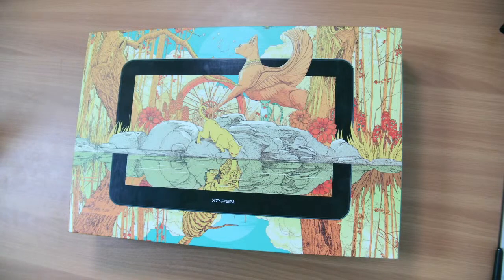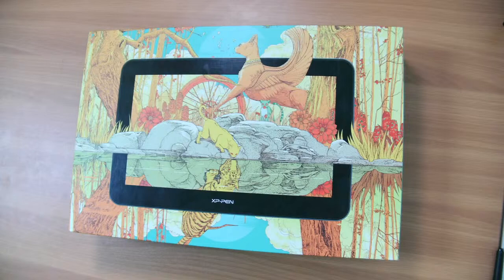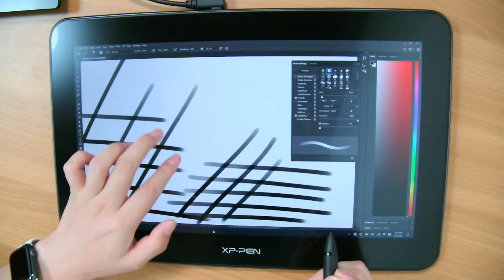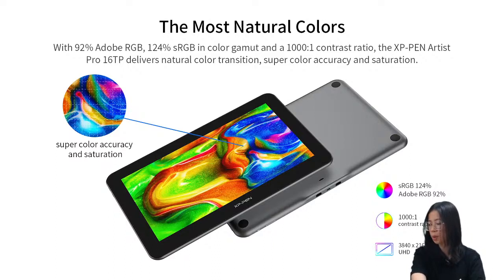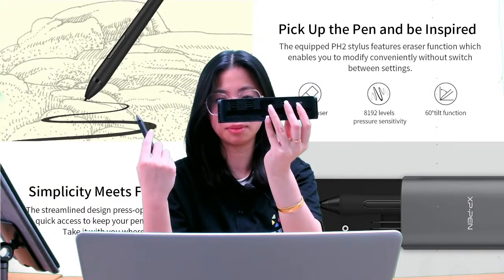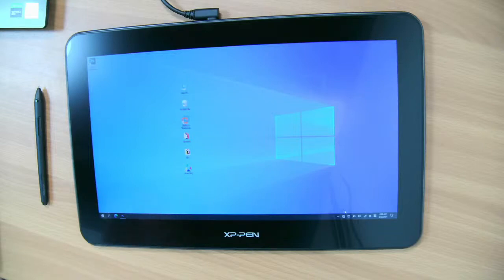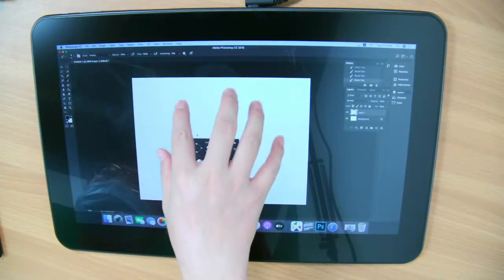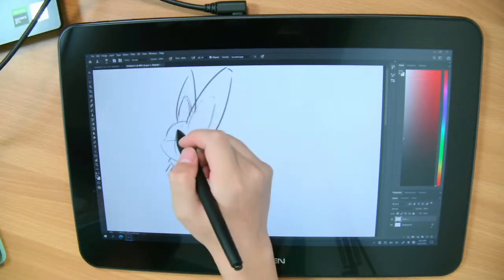Artist Pro 16TP Product Launch Live Stream - See you on 12PM(PDT), Jun 21st, 2021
𝗘𝘅𝗰𝗹𝘂𝘀𝗶𝘃𝗲 𝗱𝗶𝘀𝗰𝗼𝘂𝗻𝘁 𝗮𝘃𝗮𝗶𝗹𝗮𝗯𝗹𝗲 𝗳𝗿𝗼𝗺 𝟭𝟮:𝟬𝟬 𝗽𝗺 𝘁𝗼 𝟭𝟰:𝟬𝟬 𝗽𝗺

𝗣𝘂𝗿𝗰𝗵𝗮𝘀𝗲 𝗟𝗶𝗻𝗸𝘀:

Can ship to: United States, Canada, Alaska, Hawaii, Guam, Puerto Rico, Virgin Islands

Can ship to: Canada

Can ship to United Kingdom, Austria, Belgium, France, Germany, Ireland, Italy, Luxembourg, Netherlands, Portugal, Spain, Switzerland.

Can ship to: Bulgaria, Croatia, Cyprus, Czech Republic, Denmark, Estonia, Finland, Greece, Hungary, Latvia, Lithuania, Malta, Monaco, Norway, Poland, Romania, Serbia, Slovakia, Slovenia, Sweden.

Can ship to: Japan.

Can ship to: Korea

Can ship to: Algeria, Bahrain, Bangladesh, Egypt, Israel, Jordan, Kenya, Kuwait, Lebanon, Nepal, Nigeria, Oman, Qatar, Saudi Arabia, South Africa, Sri Lanka, United Arab Emirates.

Can ship to: Philippines

Can ship to: Malaysia

Can ship to: Brunei Darussalam, Cambodia, China, China Taiwan, China Hong Kong, China Macao, Indonesia, Laos, Malaysia, Myanmar, Singapore, Thailand, Timor-Leste, Vietnam.

Can ship to: Australia, New Zealand

Can ship to: Armenia, Belarus, Georgia, Kyrgyzstan, Moldova, Tajikistan, Turkmenistan, Ukraine, Uzbekistan

Can ship to: Mexico

Can ship to: Brasil

𝗦𝘁𝗼𝗿𝘆 𝗦𝗵𝗮𝗿𝗶𝗻𝗴 𝗘𝘃𝗲𝗻𝘁
Topic: I Thought I Couldn't